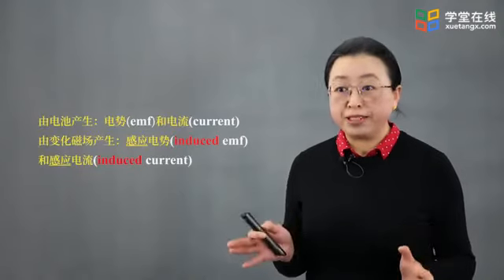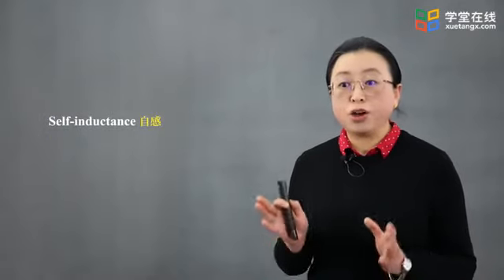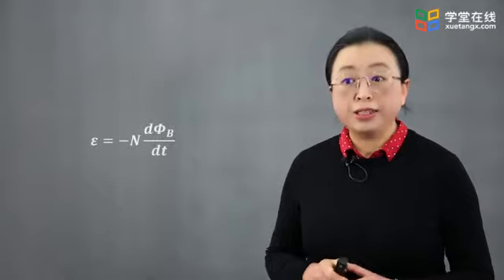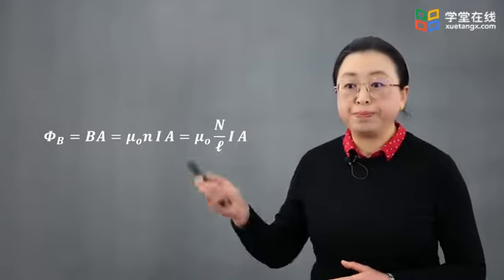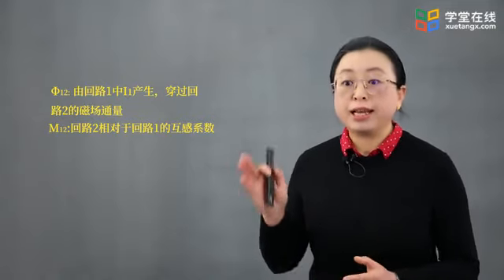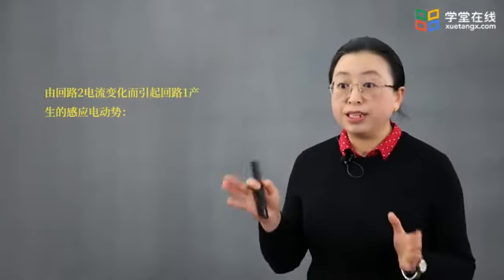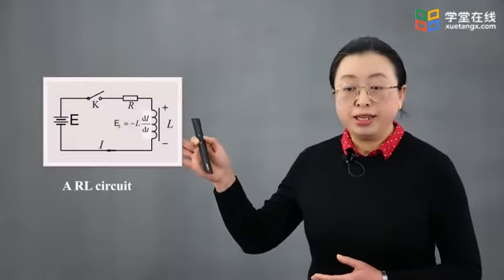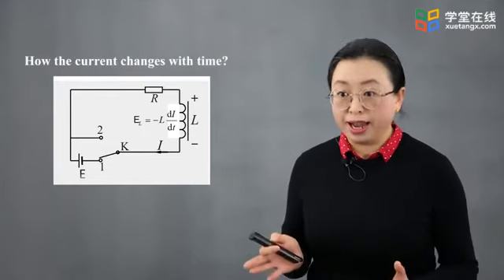Lecture 37 Inductance